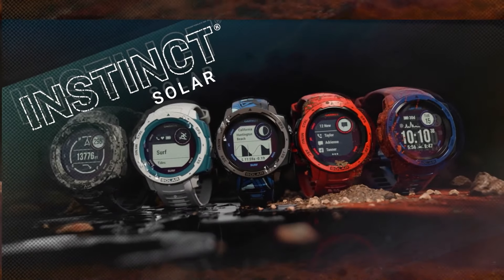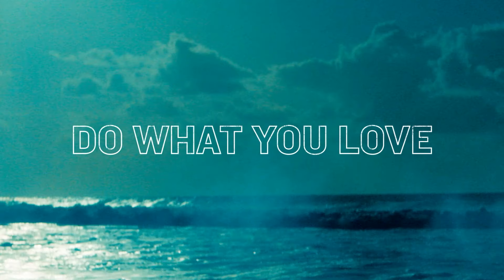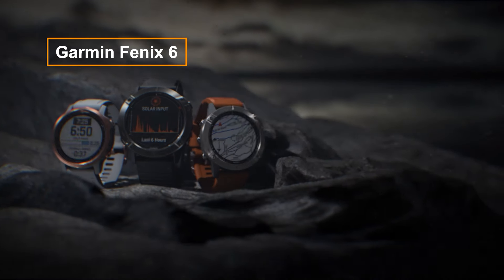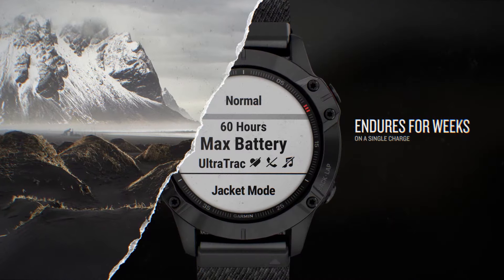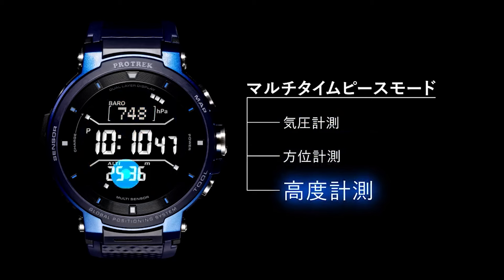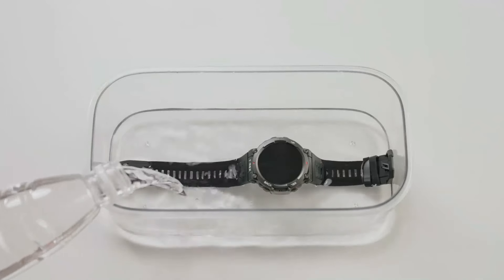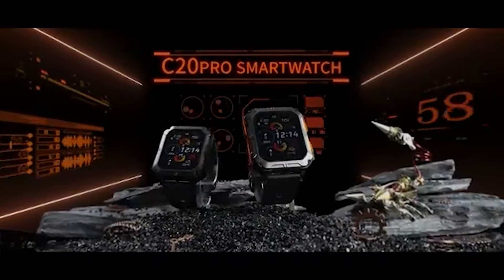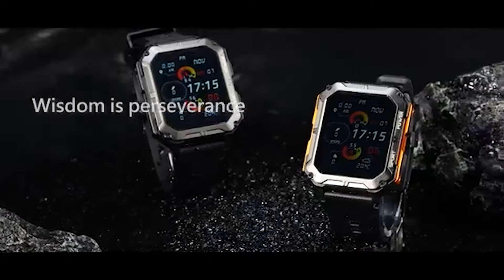Top 5 Rugged Smartwatches in 2024 [ Watch Before You Buy]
Links:
Garmin Instinct Solar:

Garmin Fenix 6:

Casio WSD-F30:

Amazfit T-Rex 2:

Meoonley Military Rugged Smartwatch:

Rugged smartwatches represent a robust and durable evolution of traditional smartwatches, designed to withstand challenging environments and cater to users with active lifestyles. In this video I'm going to share with you the best rugged smartwatches in 2024

Garmin Instinct Solar:

The Garmin Instinct Solar is a highly durable smartwatch with remarkable battery life, known for its Power Glass lens that can harness daylight for extended charging. Tailored for outdoor enthusiasts, it offers features like blood oxygen tracking, underwater heart rate monitoring, and various sports tracking and navigation tools. The watch's solar charging capability makes it an excellent choice for those spending time in the backcountry, ensuring reliable tracking and navigation even in remote locations.

Garmin Fenix 6:

The Garmin Fenix 6 is a rugged and feature-rich smartwatch celebrated for its durability and advanced functionalities. It provides multi-GNSS support, TOPO maps, a heart rate monitor, and numerous sports profiles for comprehensive activity tracking. Designed to withstand challenging environments, it's ideal for outdoor adventures. Notable features include Pulse Ox for monitoring blood oxygen saturation and an extended battery life. The Fenix 6 caters to outdoor enthusiasts and athletes seeking a versatile and reliable smartwatch.

Casio WSD-F30:

The Casio WSD-F30 stands out for its durability and outdoor performance, holding MIL-STD-810G certification for ruggedness and boasting a water resistance of up to 50 meters. Tailored for outdoor enthusiasts, it includes built-in GPS and offline map capabilities for reliable outdoor navigation. The dual-layer display not only extends battery life but also offers versatility with different modes for various scenarios. Suited for hikers, campers, and adventurers, the WSD-F30 is an ideal and robust smartwatch for outdoor exploration.

Amazfit T-Rex 2:

The Amazfit T-Rex 2 is a robust and outdoor-oriented smartwatch, emphasizing military-grade durability with MIL-STD-810G certification and water resistance up to 100 meters. Packed with sports modes, heart rate monitoring, sleep tracking, and built-in GPS, it caters to outdoor enthusiasts. Its extended battery life and rugged design make it particularly suitable for activities like hiking and running. With comprehensive health and fitness tracking features, the T-Rex 2 is crafted to seamlessly accompany users in their active lifestyles.

The Meoonley Military Rugged Smartwatch is characterized by its IP68 rating for water and dust resistance, ensuring suitability for rugged environments. Equipped with numerous sports modes, heart rate monitoring, and sleep tracking, it accommodates the diverse needs of fitness enthusiasts. Engineered to withstand outdoor conditions, its rugged design and durable build make it an ideal companion for users engaging in various outdoor and fitness pursuits. The smartwatch is tailored to meet the reliability demands of active lifestyles.